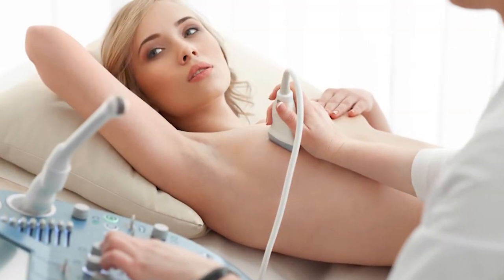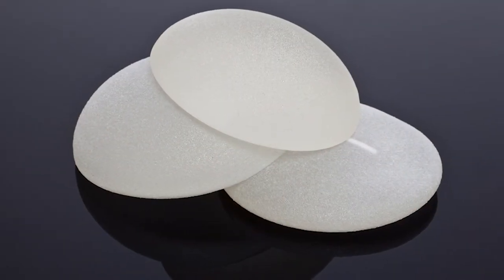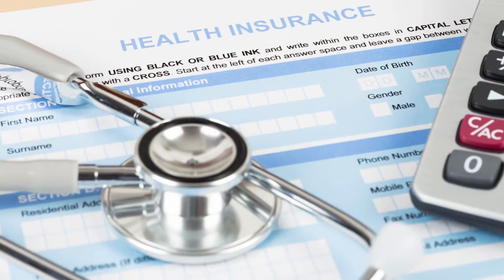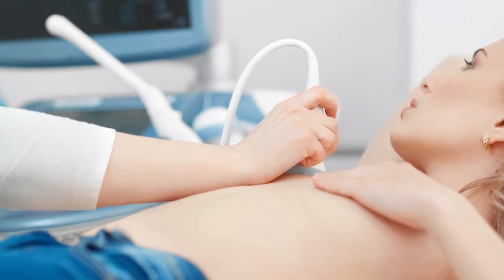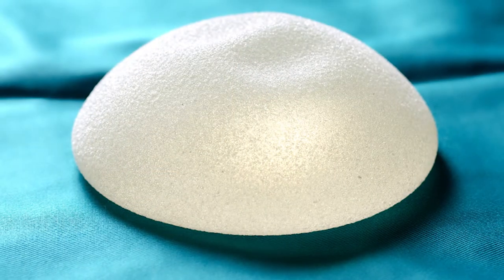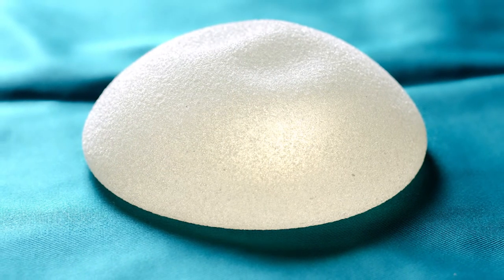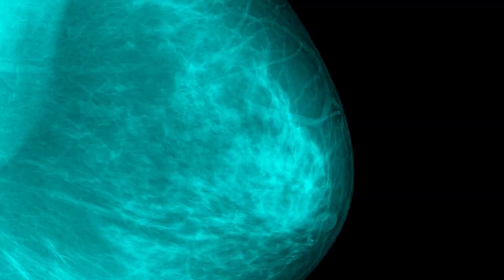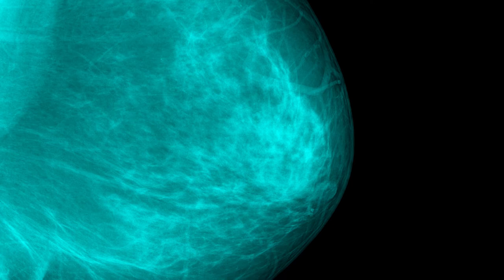Office-Based, High Resolution Ultrasound for Implant Checks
Glicksman Plastic Surgery